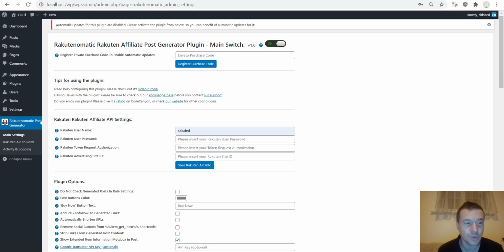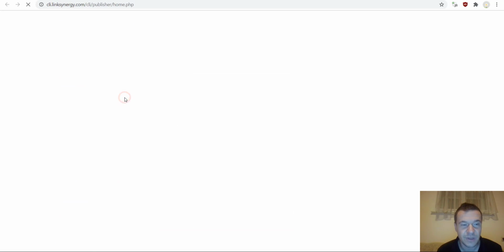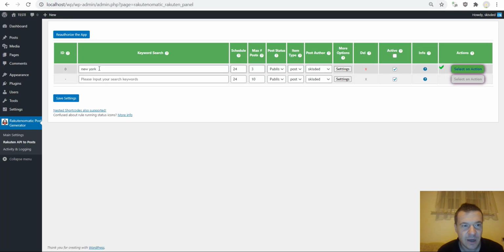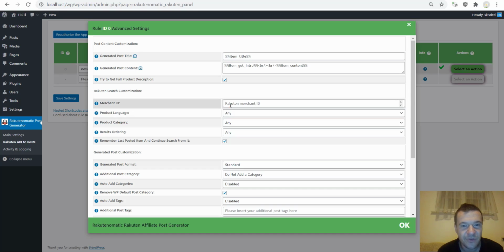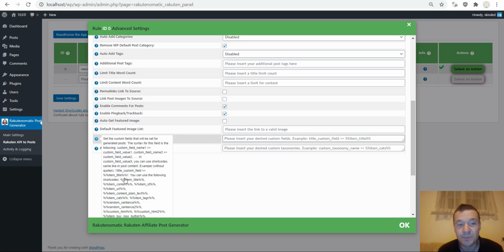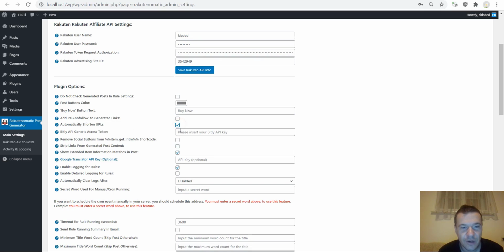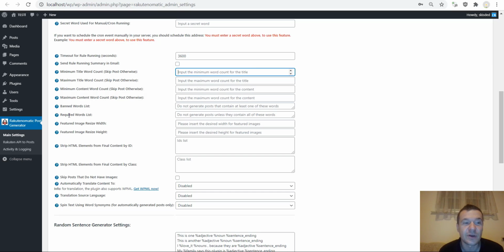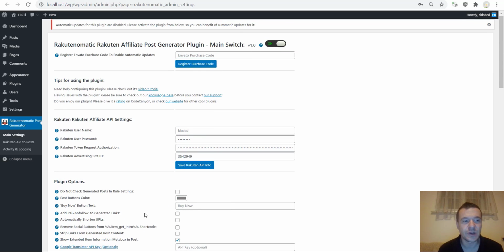Rakutenomatic - Rakuten Affiliate Automatic Post Generator Plugin for WordPress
For a complete tutorial for the Rakutenomatic - Rakuten Affiliate Automatic Post Generator, check this video!

🤔 ABOUT THIS VIDEO 👇
This is a tutorial video for the best Rakuten Affiliate Plugin for WordPress. Using this plugin, you will be able to import products from Rakuten Affiliate Marketplace and to list them inside the content of your posts, with your own affiliate link tags added to URLs.

This plugin adds the following functionality to your WordPress site, to help increase the profitability of your blog:
- Search and post affiliate products easily.
- Display product price rate.
- Shorten imported URLs using Bitly
- Easily configure the template of generated posts, using shortcodes
- Add product images to posts
- Automatic importing of content, at a set schedule.

▶ GEAR I USE IN MY VIDEOS 👇
Microphone: Samson Go Mic (Great quality, Budget price):

To your success,
Szabi - CodeRevolution.